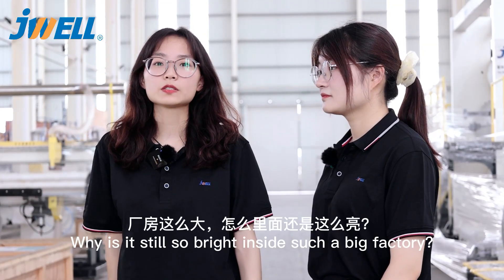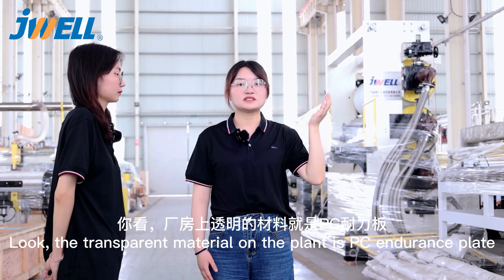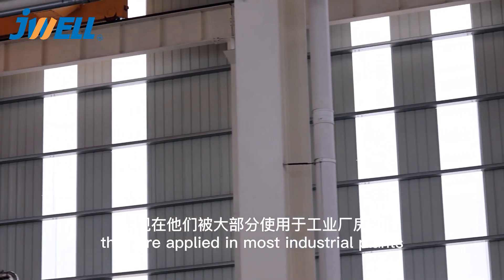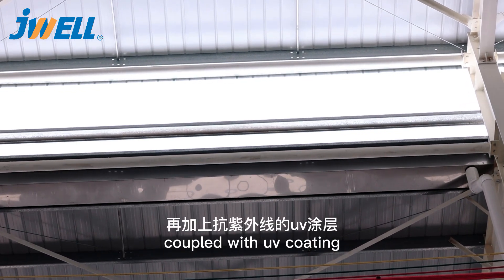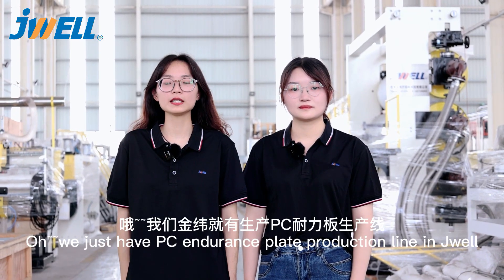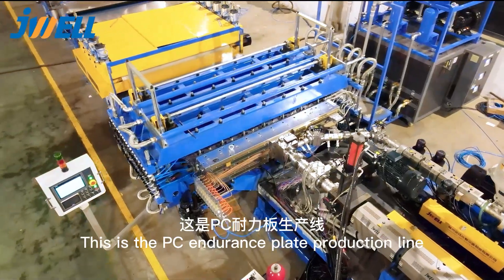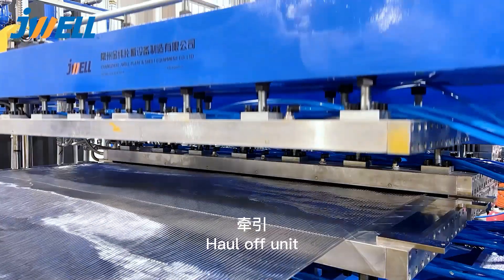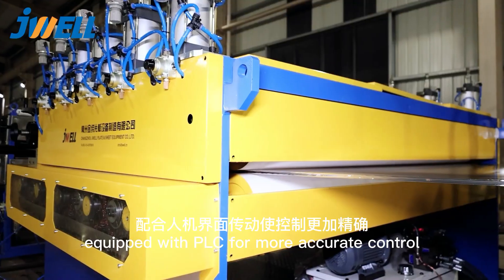PC Sheet Extrusion Line#extruder#plastic#plate